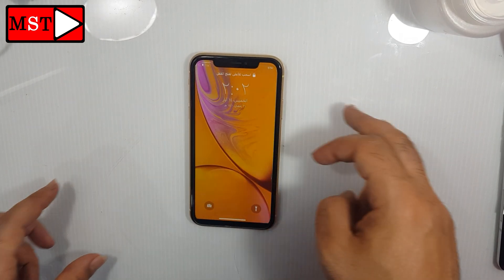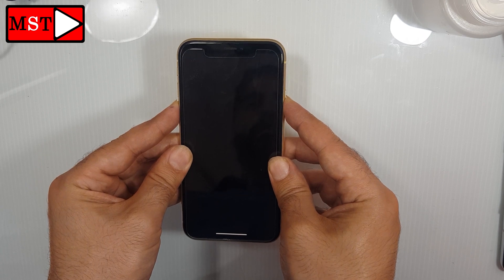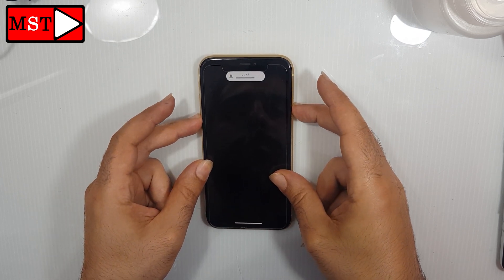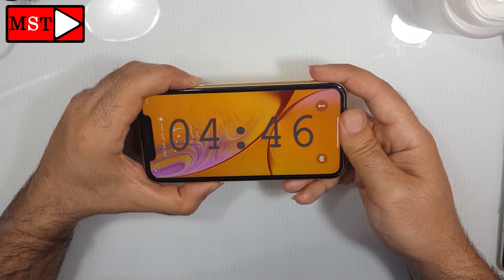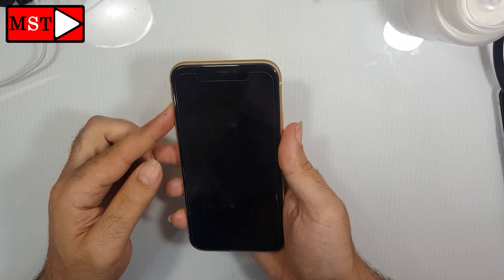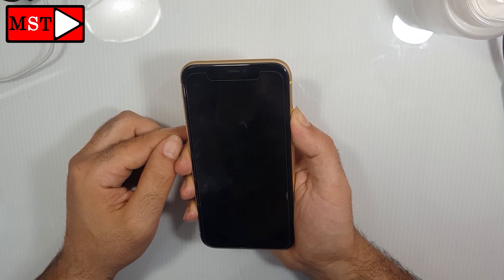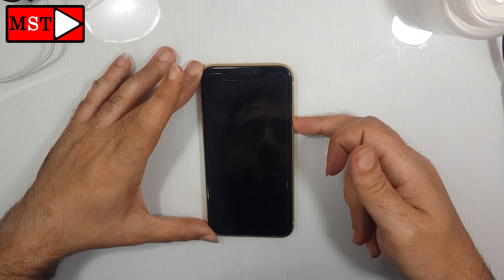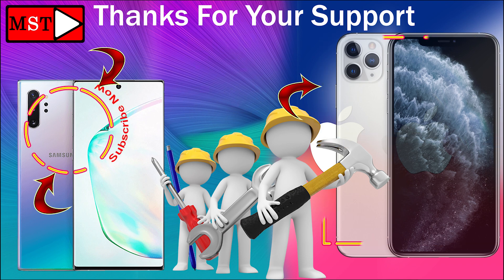iPhone XR Stuck At Black Screen Easy Fix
MST
how to fix your iPhone when stuck at black screen and you can't do anything just watching none screen . follow our steps to solve yours with MST